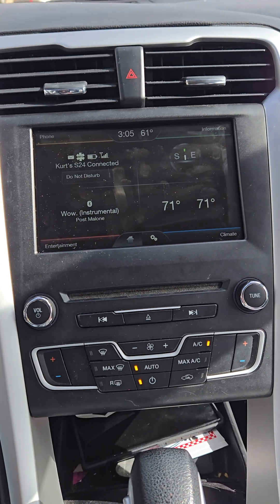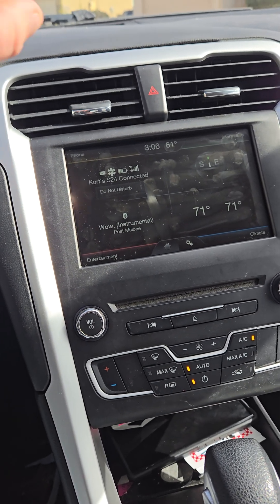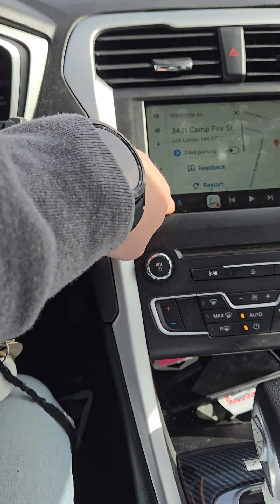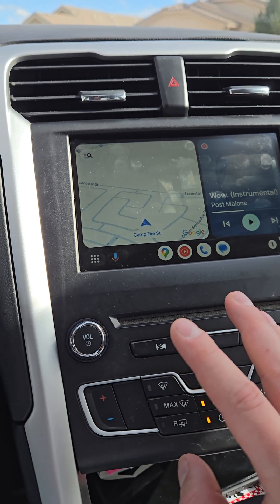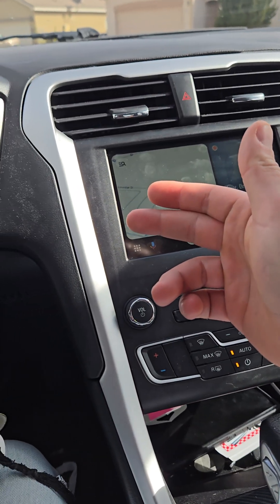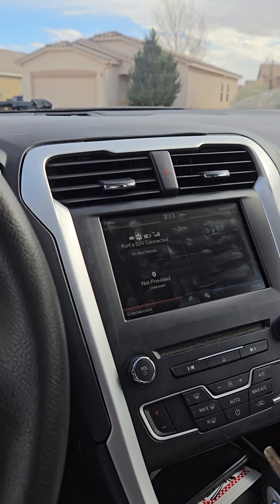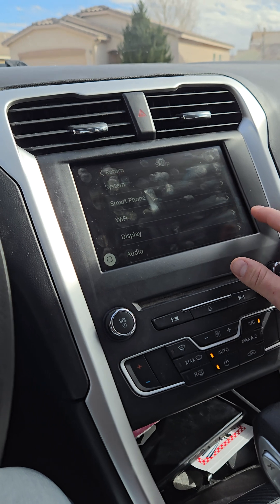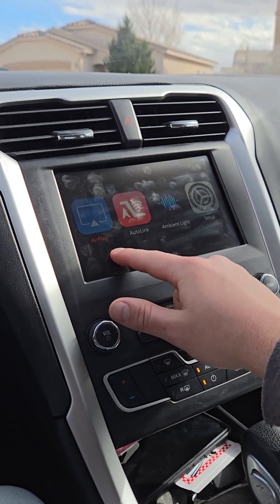How does the sync2 Android Auto/Carplay module actually work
I bought an android Auto/Carplay module for my sync 2 system. I couldn't find anything about it online other than install video, so I figured I'd walk you guys through it. there's a lot of bad reviews about the mic not working and bad audio so I figured I'd show how to fix that and how the system actually works.

problems I had

bad audio/mic
fix: use cars BT ON setting in system settings. (This routes audio/mic through sync2 system)

no backup cam
Fix: toggle switch 1 on

turn off module to access sync2
fix: turn on/off module by holding
OK OR SKIP OR PREVIOUS FOR 3 SECONDS

how will my ac temp work?
(A/C temp will work and pop you out and back into the module after about 2 seconds)

My car doesn't have the A/V input option on my radio
fix: enable A/V input with forescan tool

Location
DE01/7D0-02-02: xxxx-x*xx-xxxx
Values
0=A/V Input Enabled
8=A/V Input Disabled

Install
pull out head unit
open APIM and disassemble
drill hole into housing for LVD cable
put module chip onto OEM PCB board with jumper ribbon cables and LVD cable going though drilled hole
add t harness to 54 pin connector
route cables through head unit cavity to bottom left of glove box
connecy all cables and see if everything works
reinstall head unit
hide and module box under factory trim under passenger footwell.

p.s. dyon't forget to route aftermarket mic before reinstalling headunit